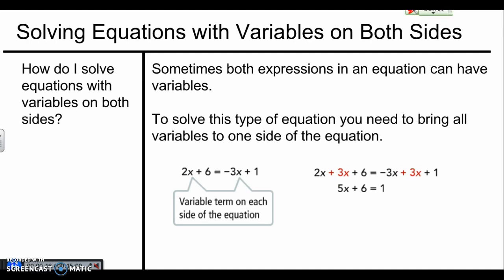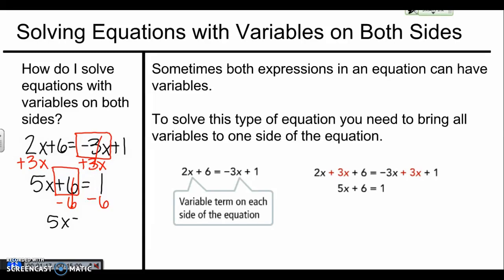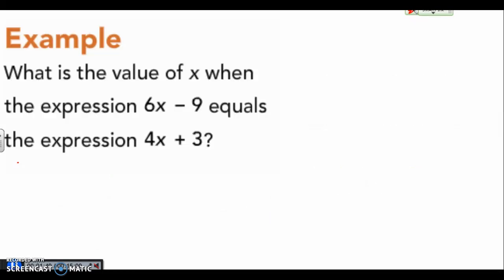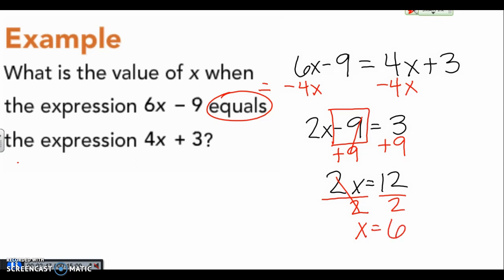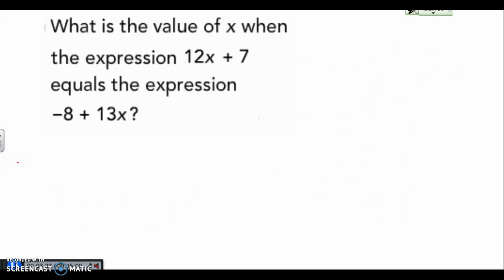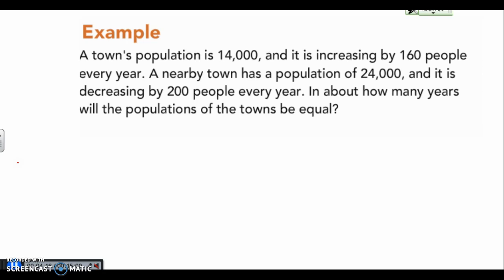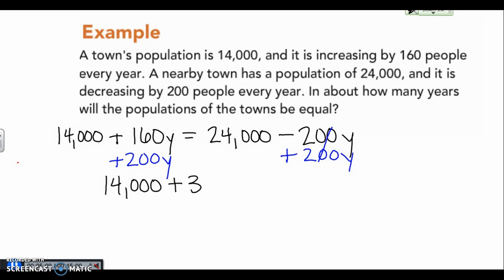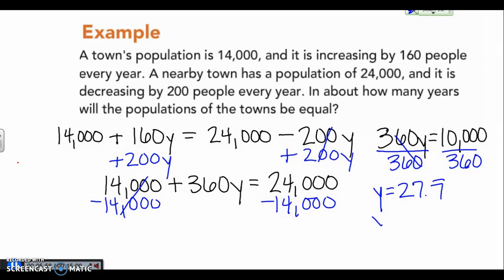Solving Equations with Variables on Both Sides